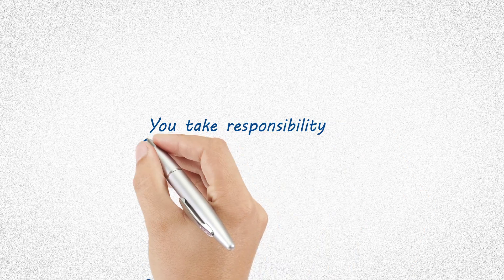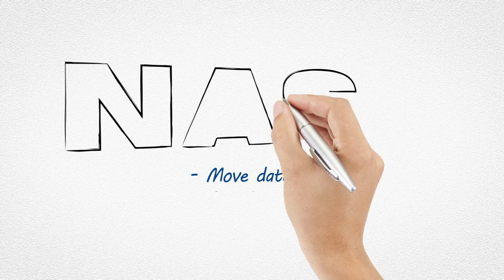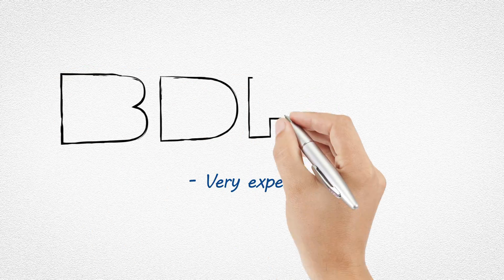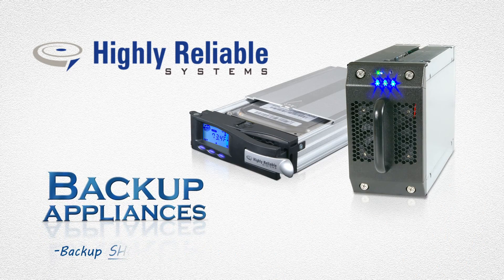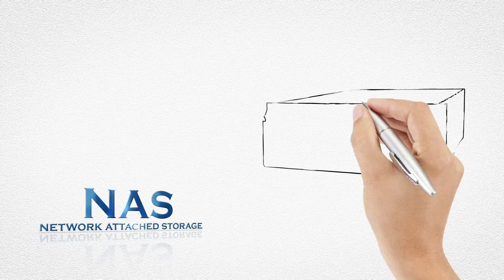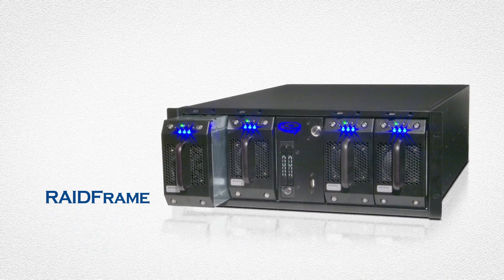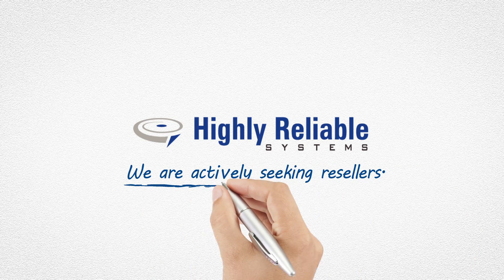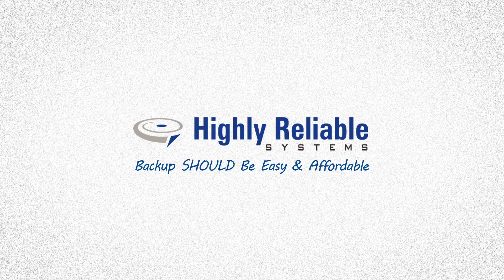High-Rely Backup Appliances - 2 Minute Overview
High Definition Animated Video describing High-Rely Backup Appliances.

Highly Reliable Systems is a talented group of engineers, technicians, and backup storage experts based in Reno, Nevada, USA, that have produced computer backup systems since 2003. High-Rely manufactures durable American-made server backup devices utilizing highly-removable drives with an auto backup system. Use our network attached storage devices with any backup or disaster recovery software you choose to design your computer backup management policy.

High-Rely auto backup systems offer protected storage for full and incremental data retention sets. Our purpose-built network attached storage devices feature Cloud replication with Reverse Cloud management, Scheduled Mirroring with air-gap security, and HIPAA compliant AES-256 data encryption. High-Rely backup media is much faster and far more durable than tape backup or RDX drives, and delivers higher native data capacity without the need for compression.

NetSwap, RAIDFrame, and BNAS computer backup systems are cost effective and work where Cloud server backup is not practical. NetSwap backup systems are versatile, and use 8TB backup hard drive media or 4TB MPac-G2 RAID drives for server BDR. Our RAIDFrame backup NAS system uses hot-swap 24TB RAIDPac backup hard drives that enables large capacity data storage and high-speed disaster recovery tasks. BNAS combines features for a Windows-based BDR solution.